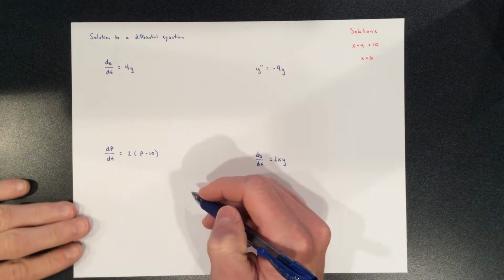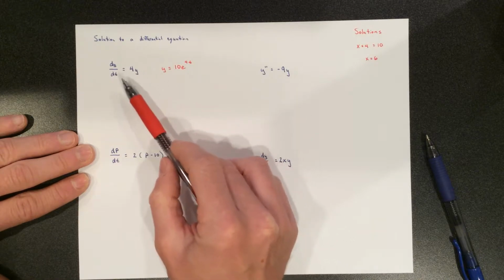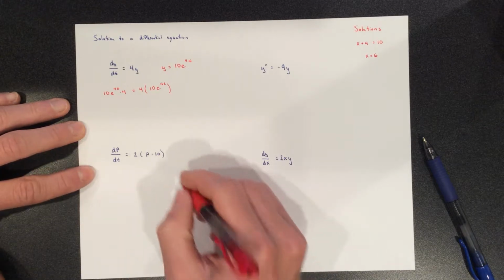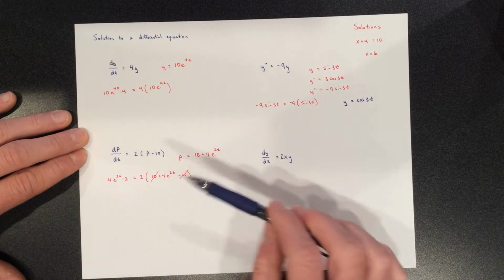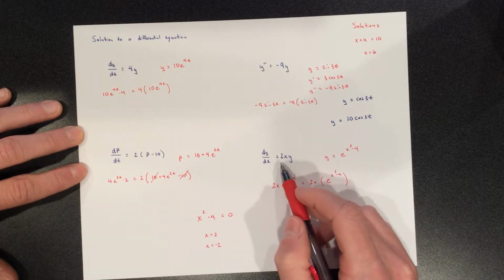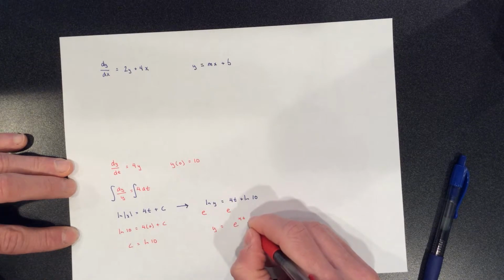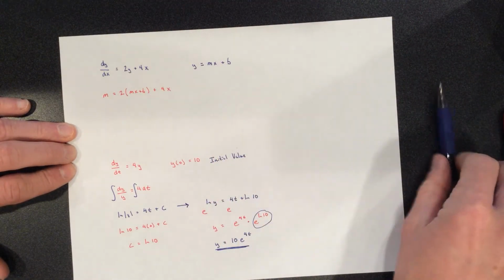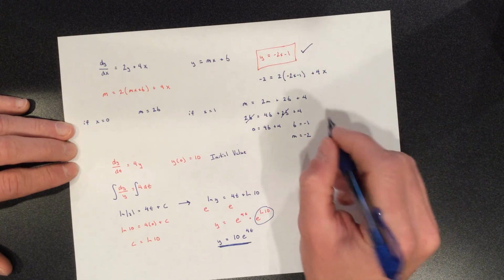Differential Equations What is a solution